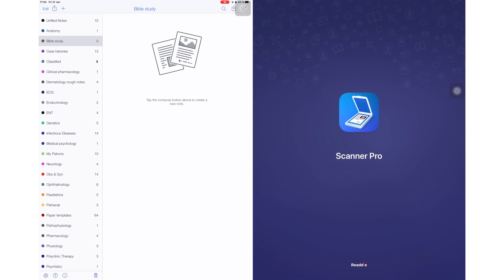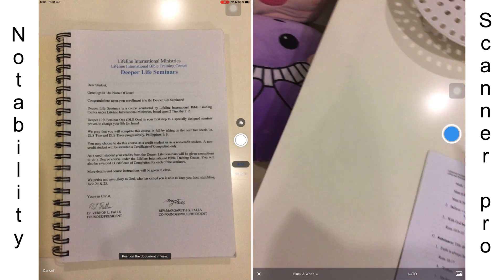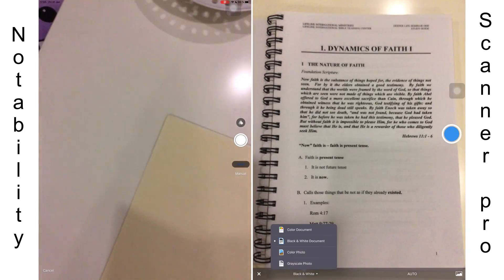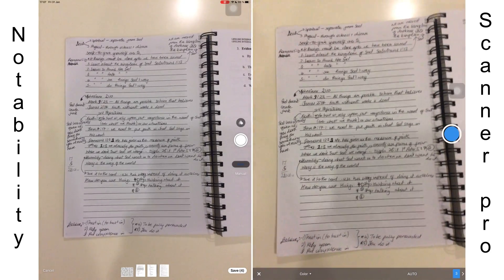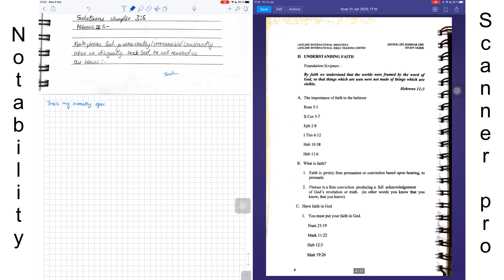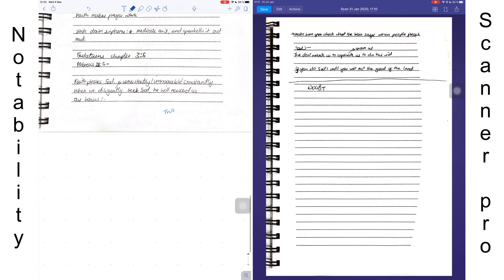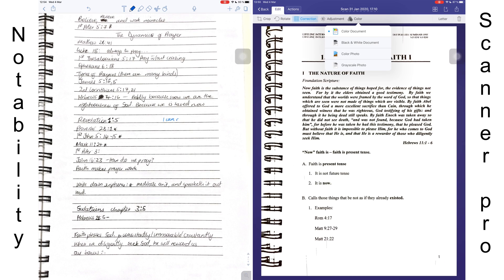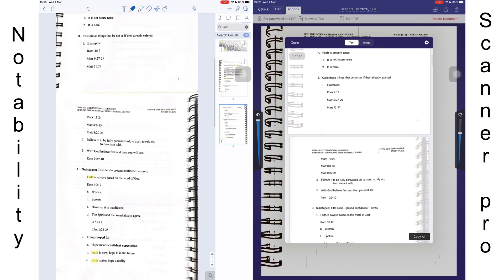Notability vs Scanner pro| Are scanning apps still useful in 2020?